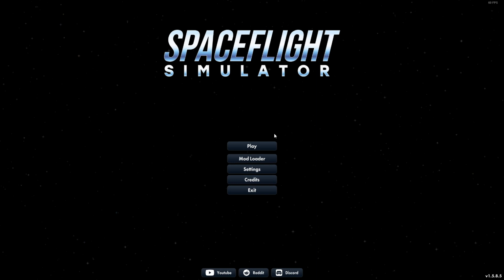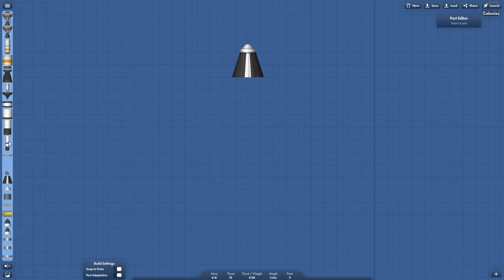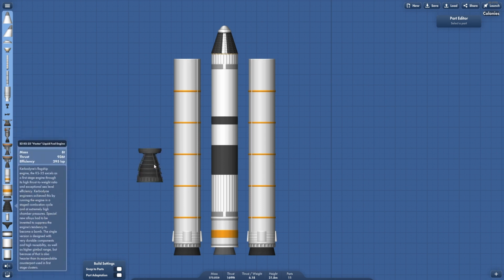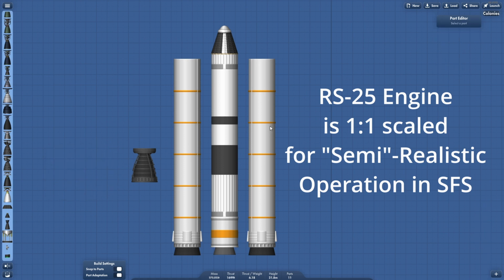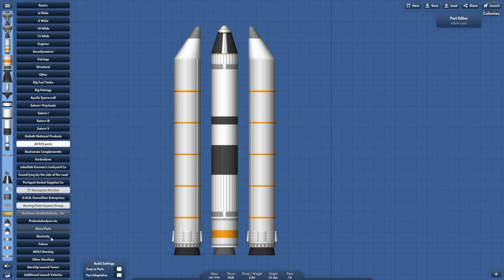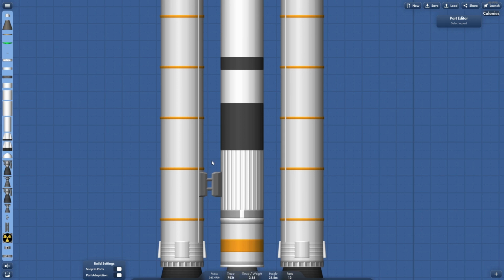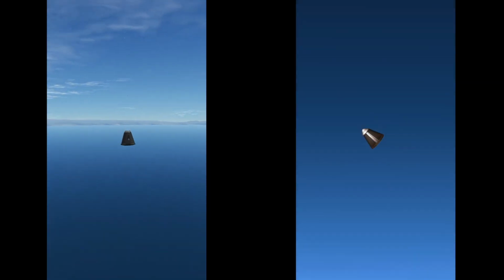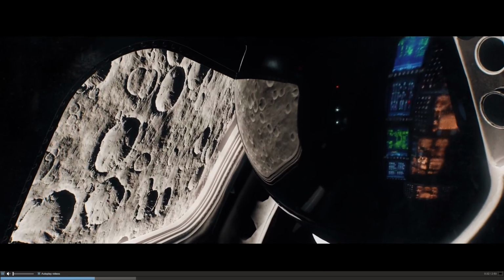Introducing 2D Kerbal Flight Simulator!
It was only a matter of time before Kerbal Space Program modders learned that Spaceflight Simulator on PC/Mac now has modding. So of course they modded KSP into SFS and thus 2D Kerbal Flight Simulator was born! Still in beta it has MK1 Command Pod and most level 1-2 science level items unlocked!

Credit: Mod was Developed by Mac33299